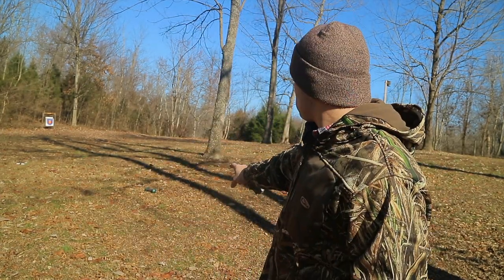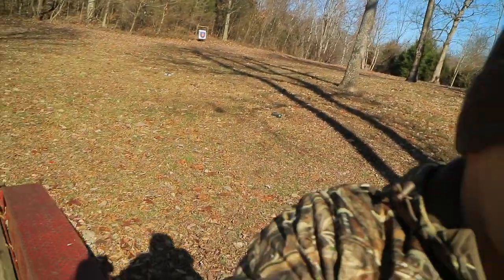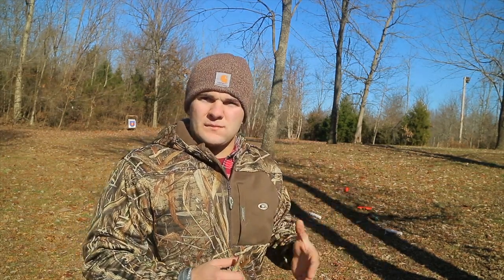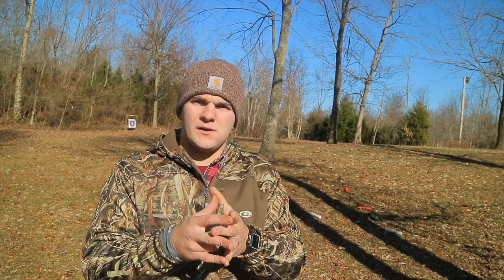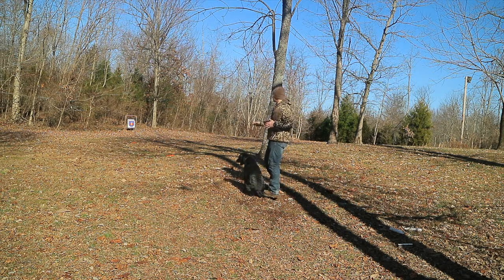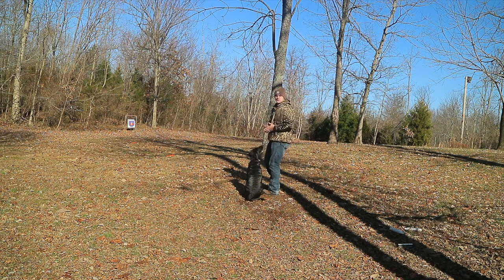Duck Dog Training #16 | Starting Force to Pile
Hey guys welcome back to another Tugaluna Outdoors dog training video!! In this video we start on Bo's force to pile part of training!! This is a crucial step to training a duck hunting dog as I explain in the video. Thanks